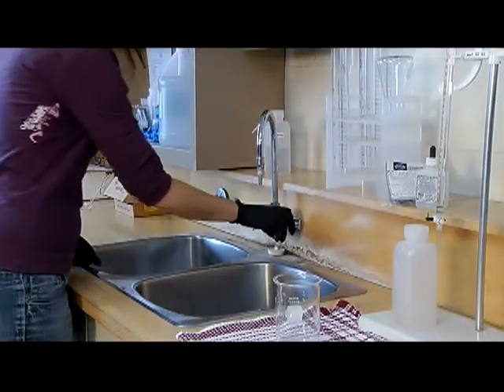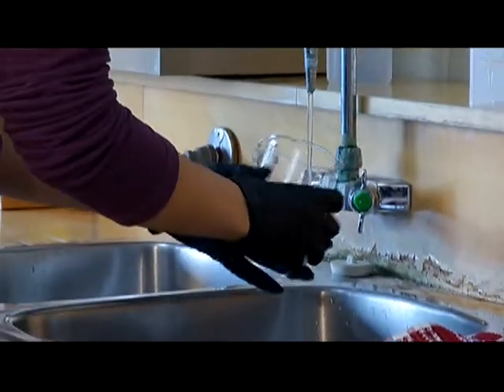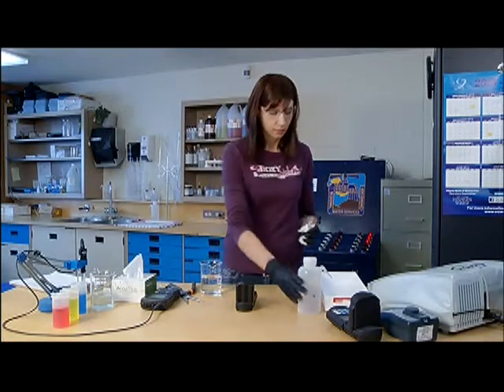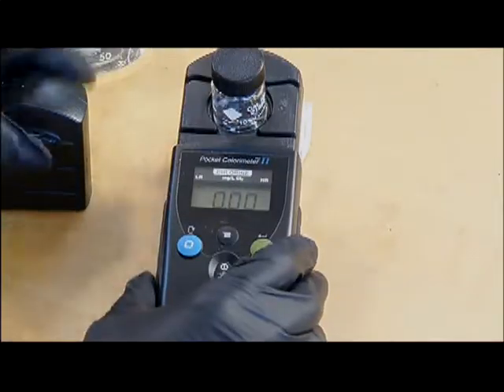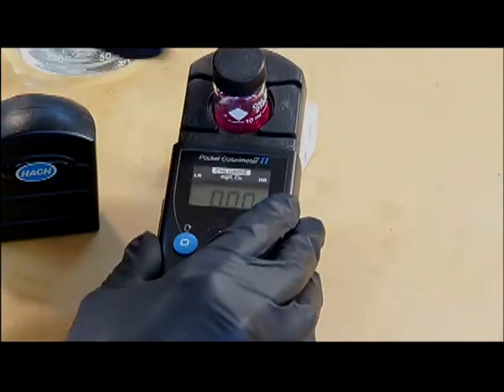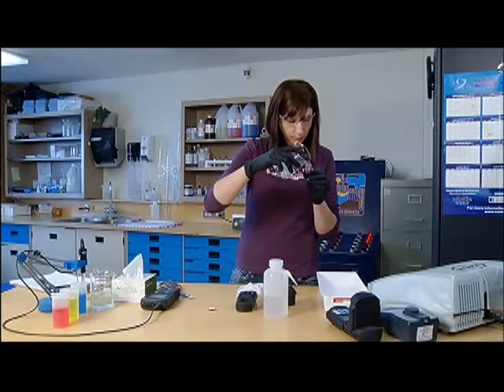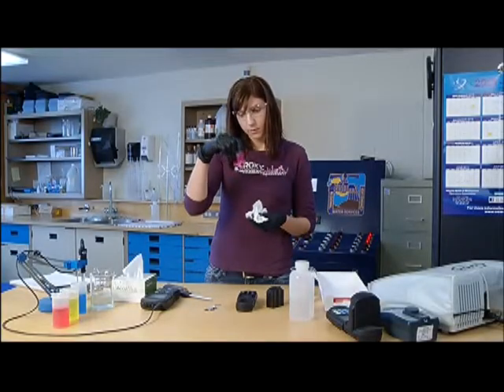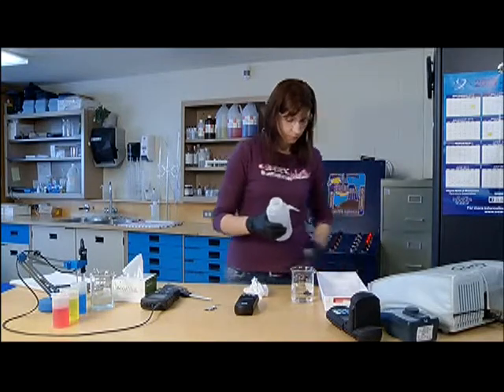2 Chlorine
AWWOA training video on how to conduct a test for chlorine residual in a treated water sample.